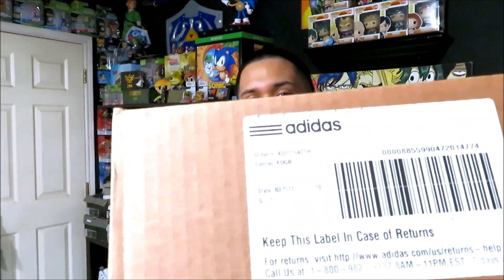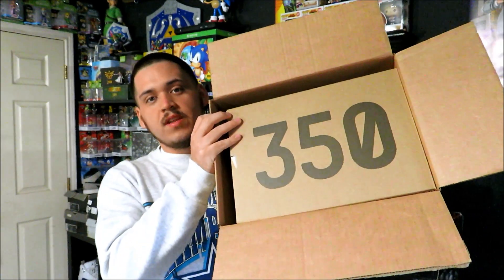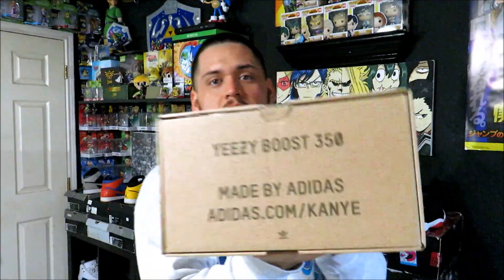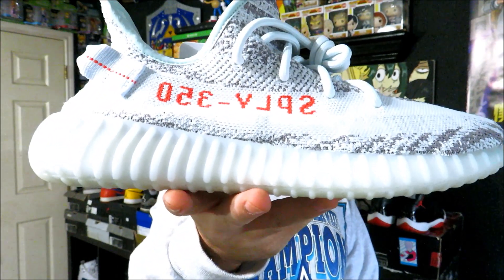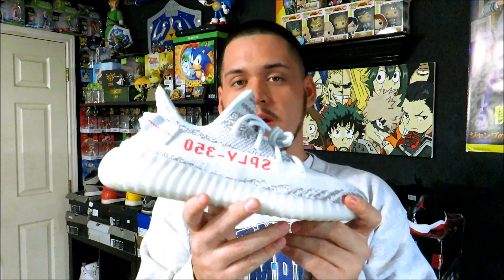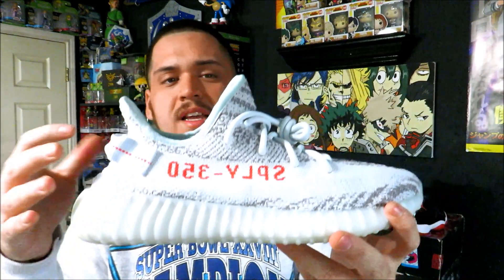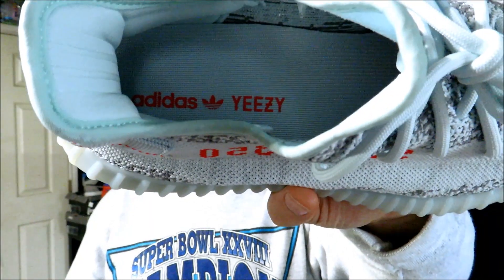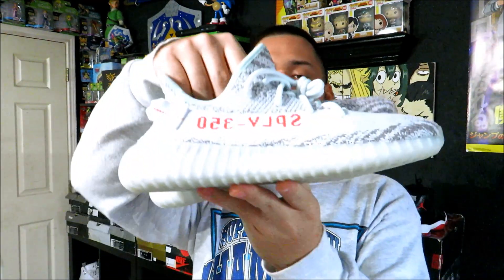How I Got Yeezys For Retail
Thank you guys for all the support. Hope everyone enjoyed the video.